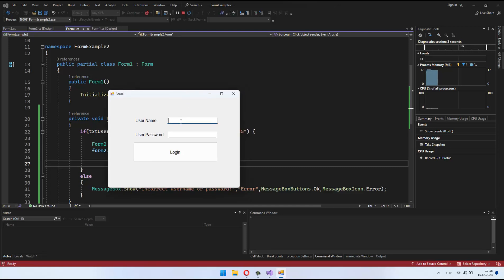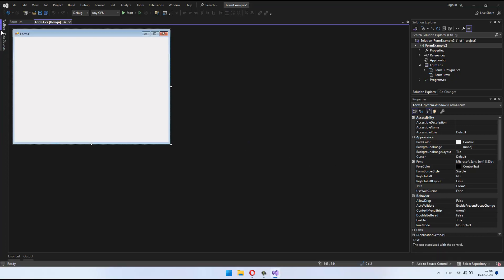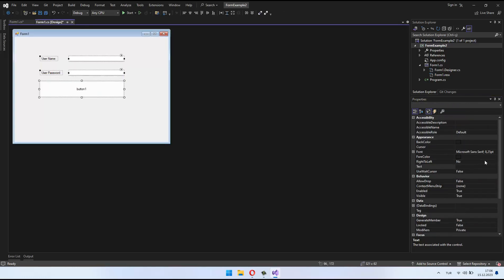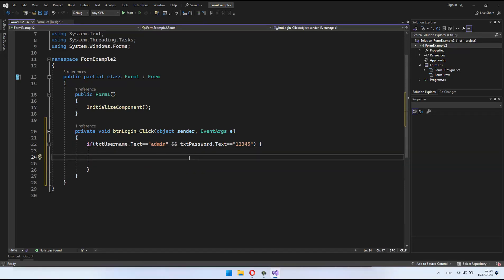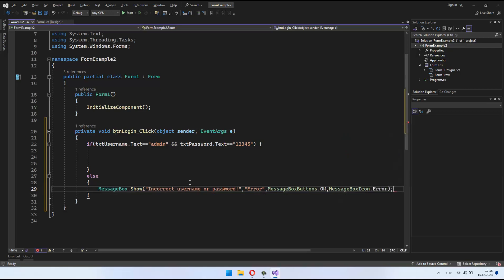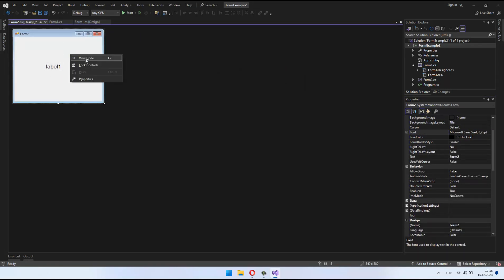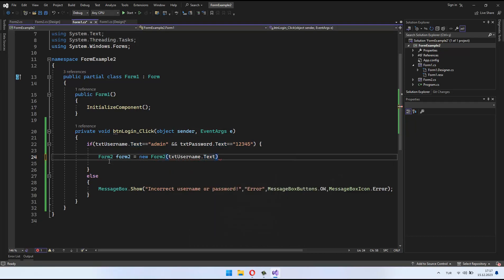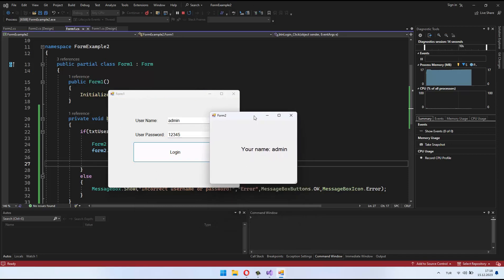Create Your First C# Windows Forms Application using Visual Studio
🚀 Welcome to the world of C# programming! In this tutorial, we'll embark on an exciting journey together as we create your first Windows Forms application using Visual Studio.

🎯 What We'll Cover:

Setting up a new Windows Forms Application project in Visual Studio.
Designing a user-friendly login screen with textboxes and buttons.
Implementing basic logic to validate user credentials.
Introducing the concept of multiple forms with the creation of Form2.
Enhancing user experience by displaying personalized messages.
💻 Code Breakdown:

Explore the C# code behind a simple login screen.
Understand the conditional logic for validating the entered username and password.
Witness the seamless transition to a second form (Form2) upon successful login.
🚦 Test and Launch:

Watch as we put our application to the test, entering credentials and experiencing the flow.
Witness the magic as Form2 welcomes us with a personalized message based on our username.

Perfect for beginners diving into C# and Windows Forms.
Gain hands-on experience in creating a practical desktop application.
Understand the basics of event handling, form creation, and conditional logic.
🛠️ Get Ready to Code:

Follow along step-by-step or use this video as a reference for your own project.
Pause, rewind, and replay to grasp every detail.

Drop your comments or questions below — I'm here to help!
🚀 Let's dive into the exciting world of C# and Windows Forms together. Hit play, start coding, and unleash your creativity! 🌟